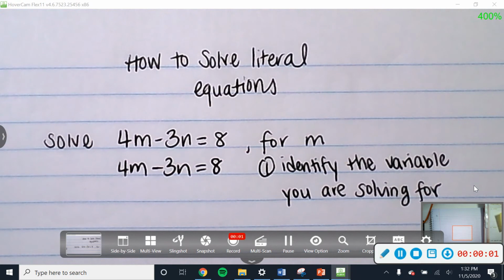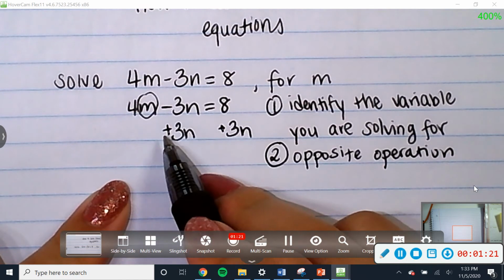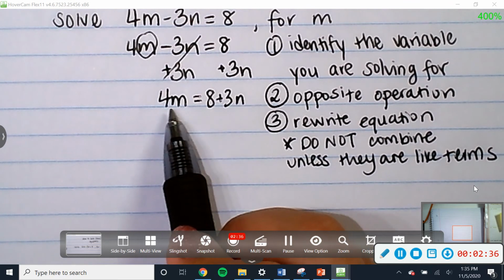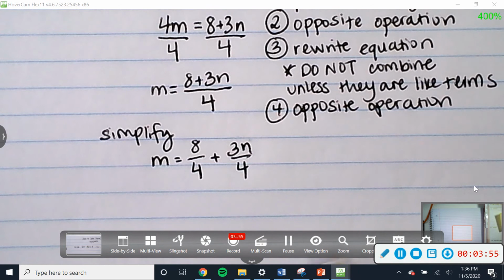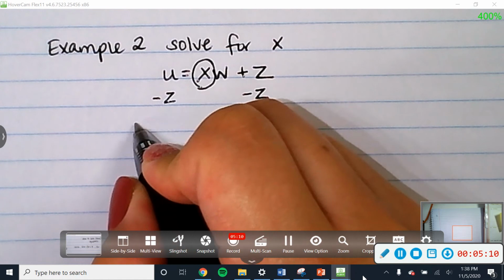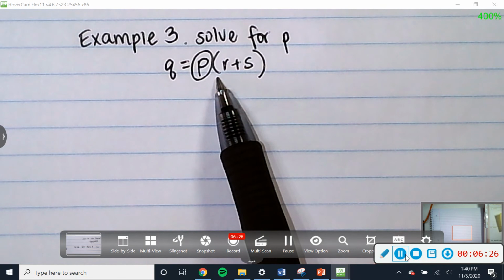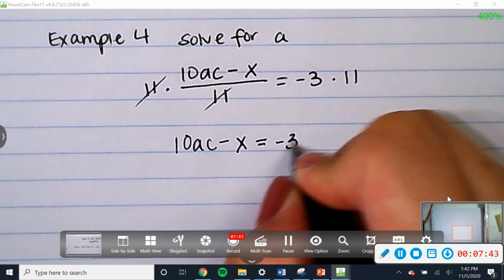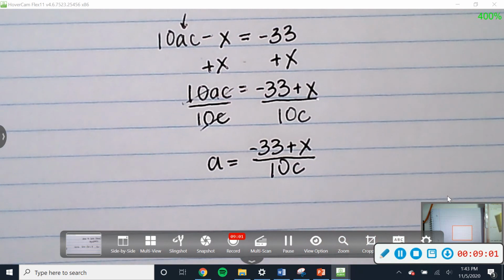How to Solve Literal Equations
Solving literal equations (equations with multiple variables).